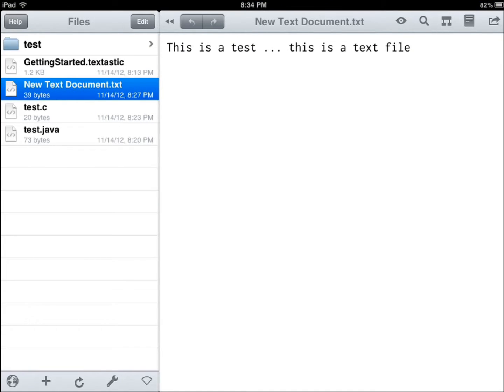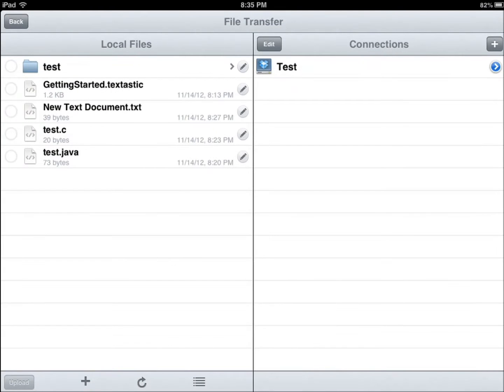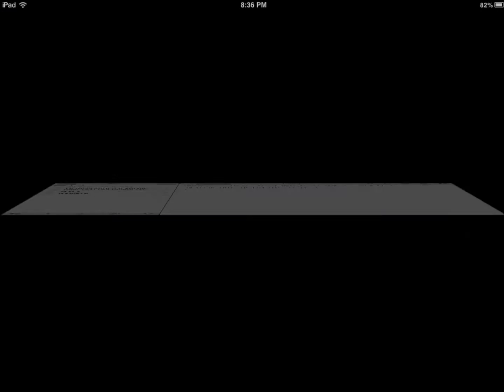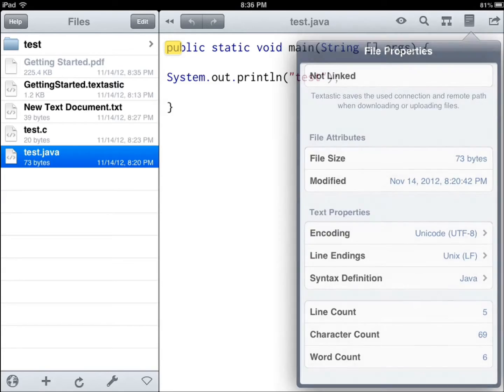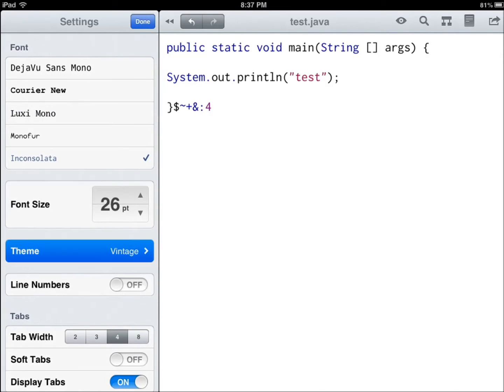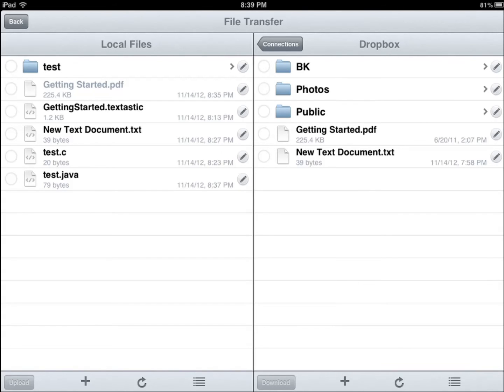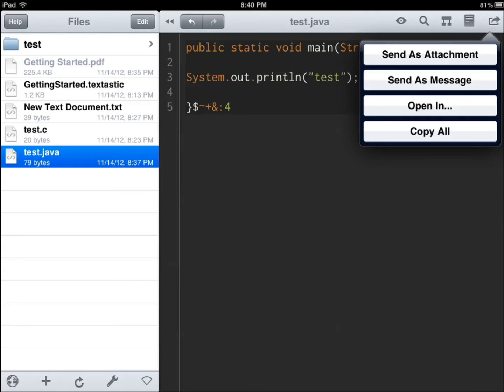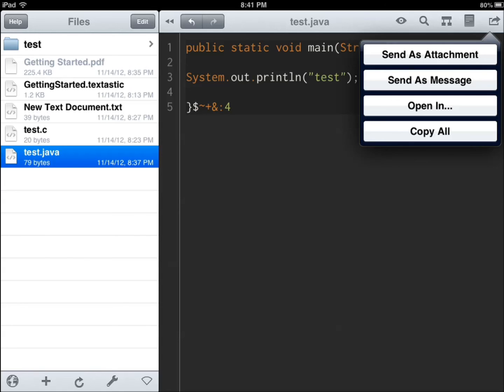Textastic Code Editor Review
Textastic is one of the best text and code editors for iOS. This particular version is optimized for the iPad. The app offers syntax highlighting for HTML, XML, Markdown, Objective-C, C++, PHP, Perl, Python, SQL, JavaScript, CSS, and many other languages. FTP, FTPS (FTP over SSL), SFTP (SSH connection), WebDAV and Dropbox clients  are supported. Code completion is offered as well. You get multiple ways to import your files. An iPhone version is available as well.